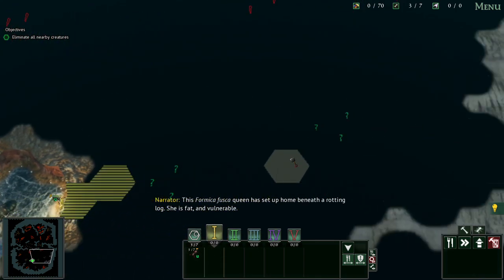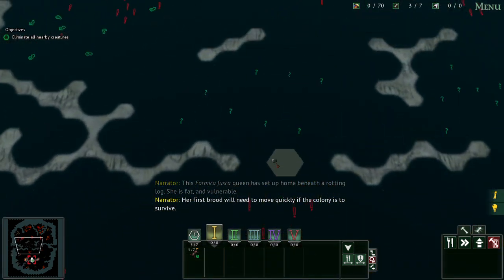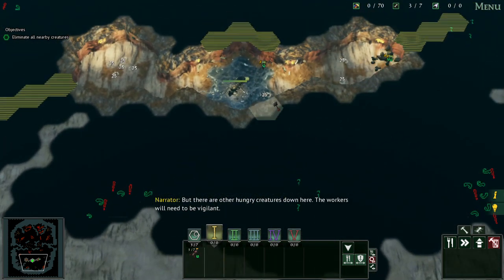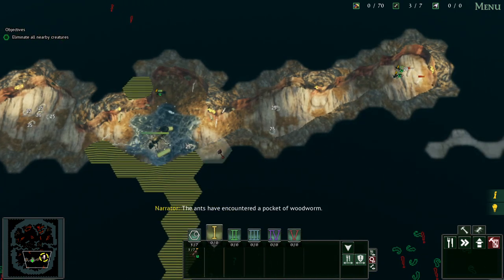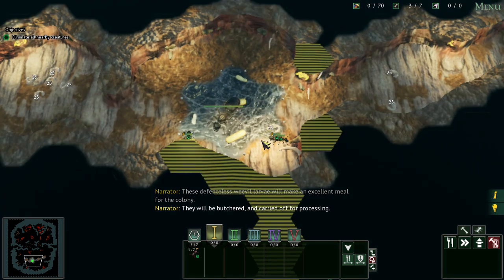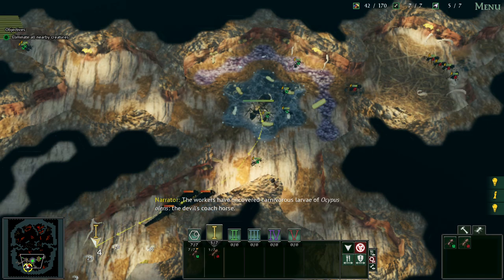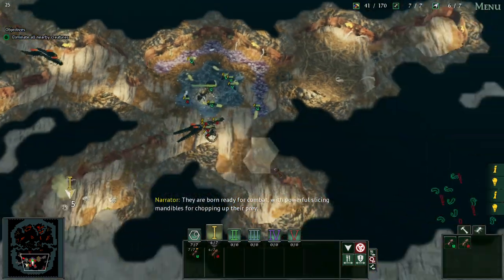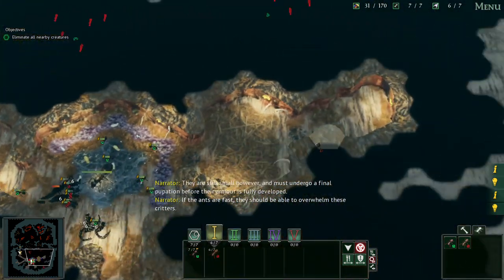Empires of the Undergrowth new home hard